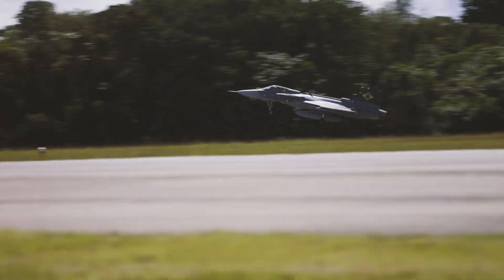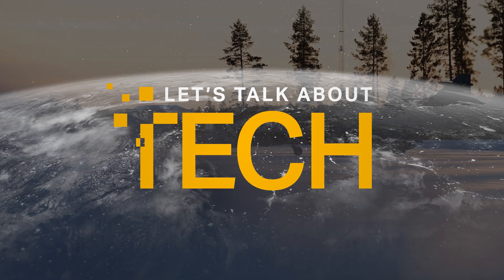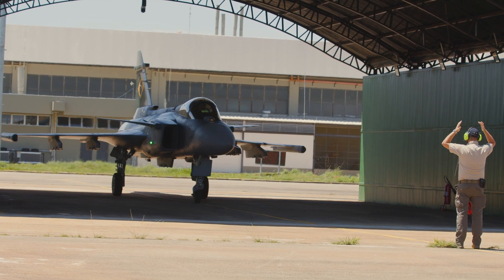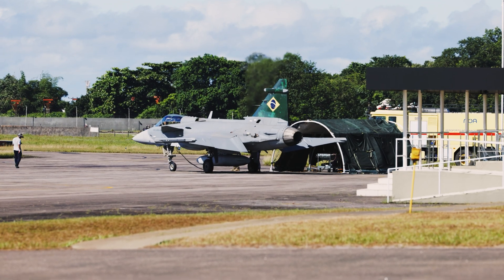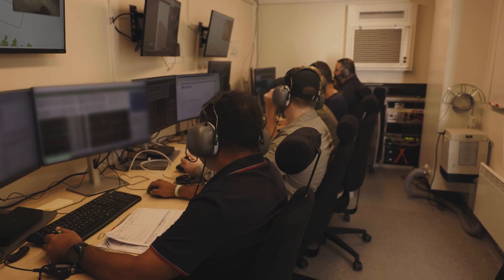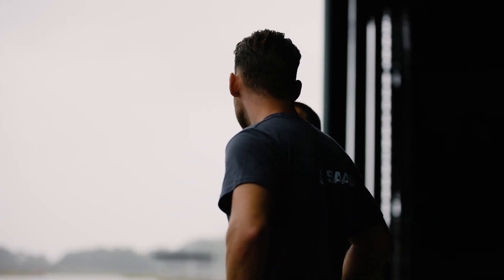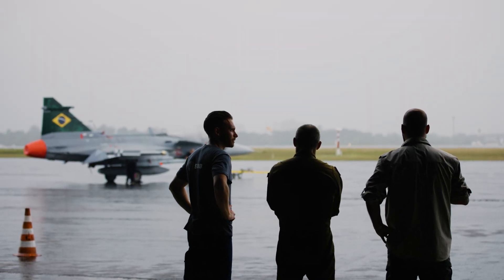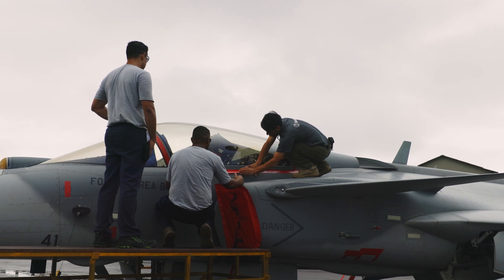Let's Talk About Tech: How Gripen Is Tested for Hot Climates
How do you test a Gripen to operate in the harshest conditions and why is it necessary? Welcome to the world of hot and humid weather flight testing.

The hot weather flight test in Brazil aims to validate, in a real-world situation, the predictive calculations of engineers regarding the external heat that the jet fighter can withstand. The city of Anápolis was chosen for this stage due to its climate and high altitude. Anápolis is located at about 1,100 meters above sea level and experiences average temperatures of 35°C. You can read more about these tests on our website.

0:00 - Intro
0:30 - Welcome back to Let's Talk About Tech
0:54 - Why do you need to test jet fighters?
1:32 - Hot and dry test
2:36 - Hot and humid test
3:27 - Outro